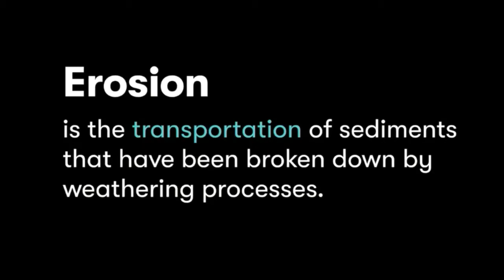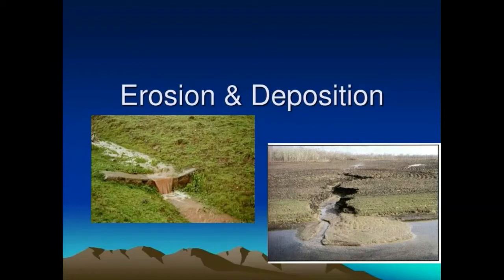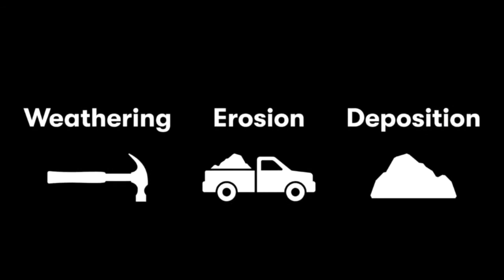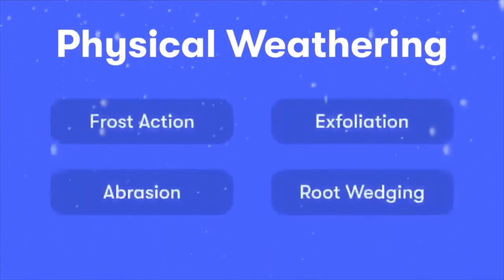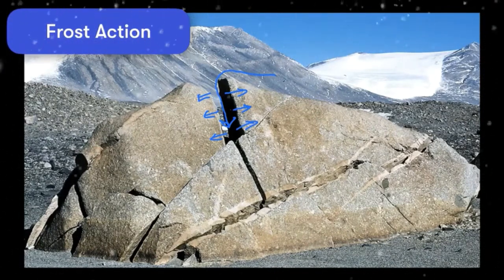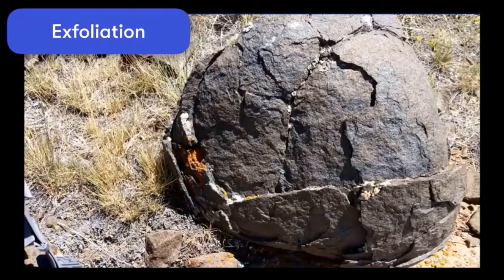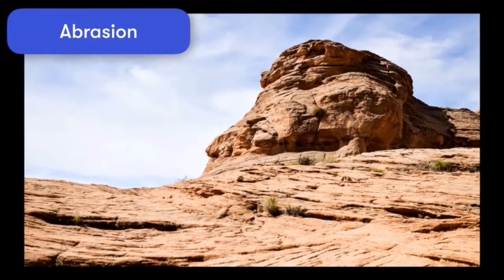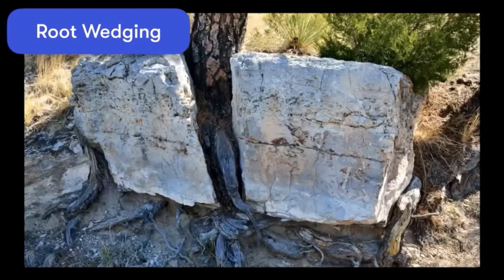Erosion, Weathering and Deposition